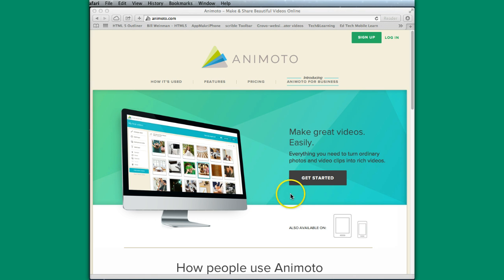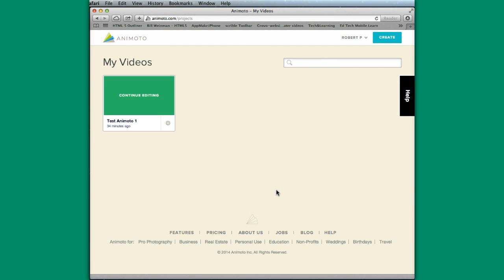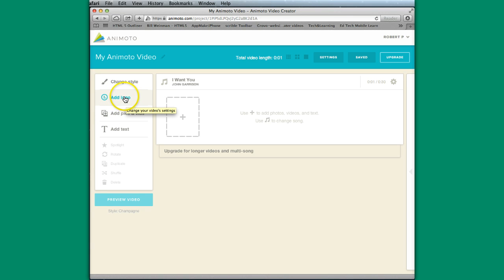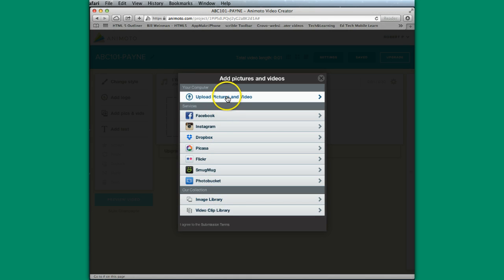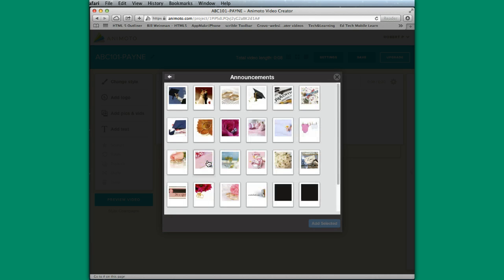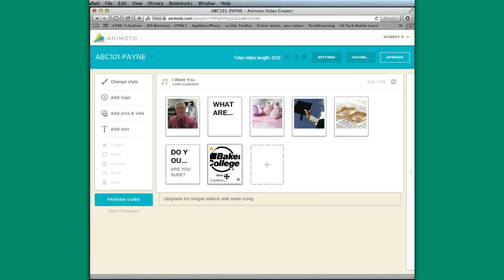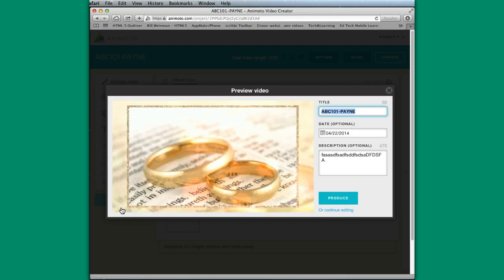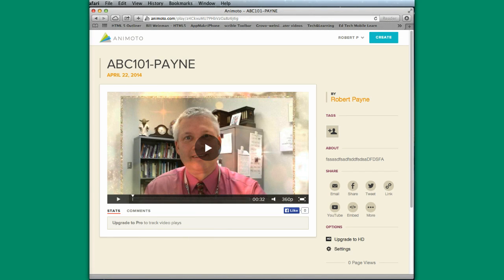TEC_Animoto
Animoto, digital storytelling with your own images, videos & music